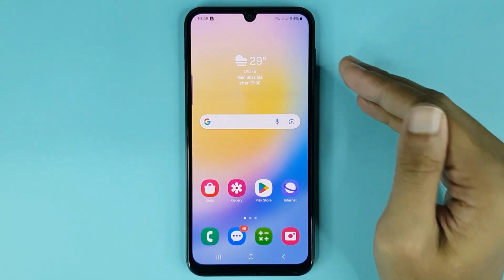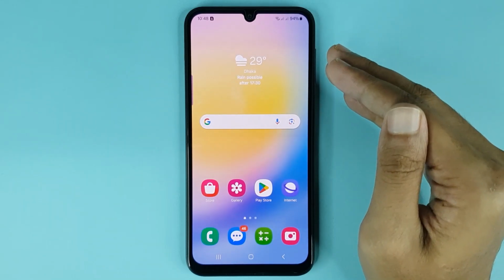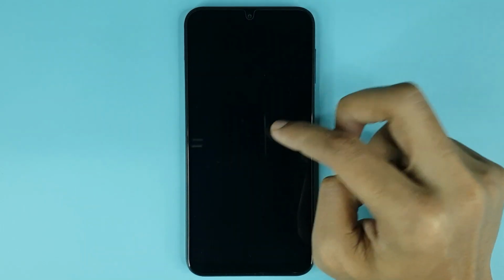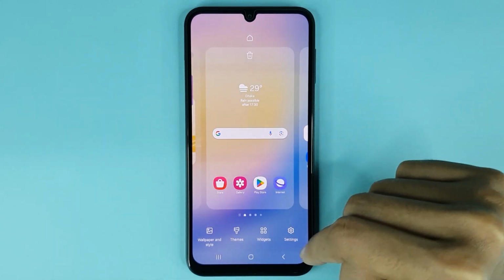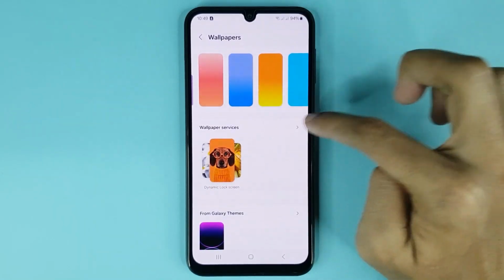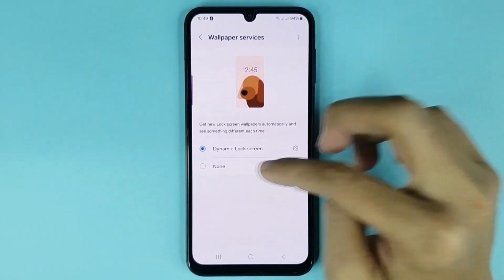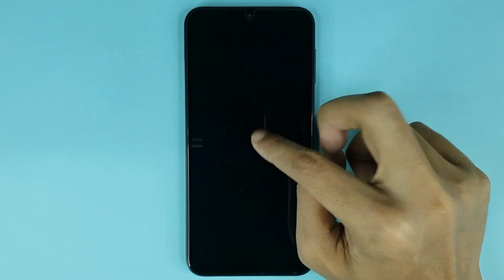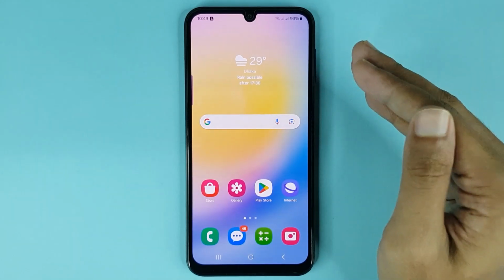How to Disable Lock Screen Ads in Samsung A25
A quick guide to disable lock screen ads or wallpaper services in your Samsung Galaxy A25 phone.